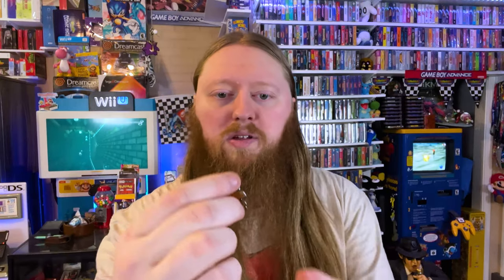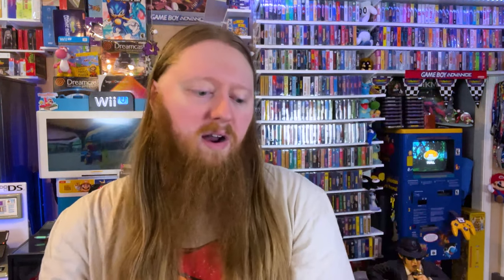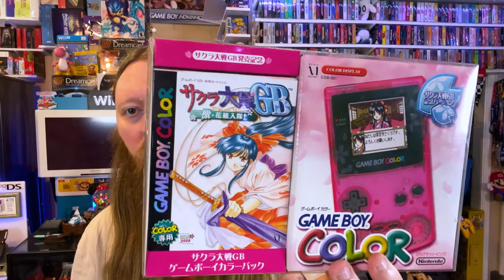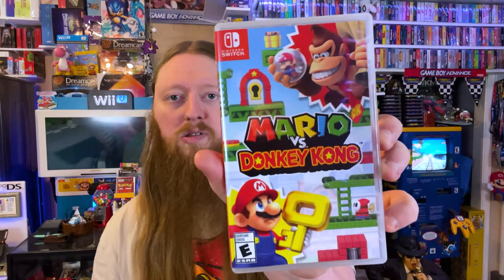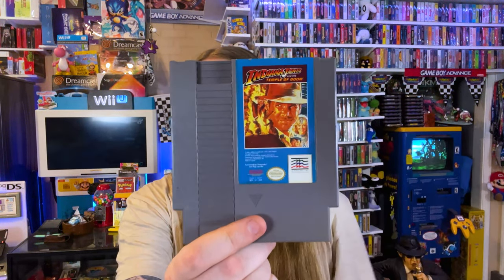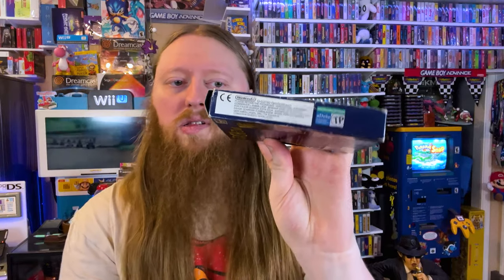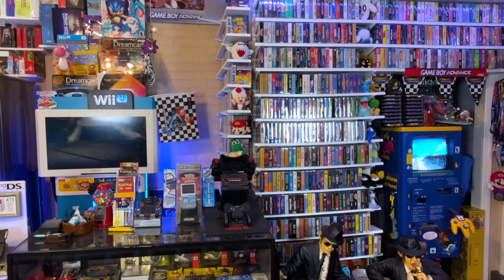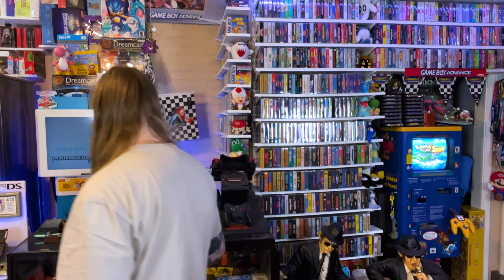I Got Extremely Lucky this Game Walked Into My Store | SicCooper